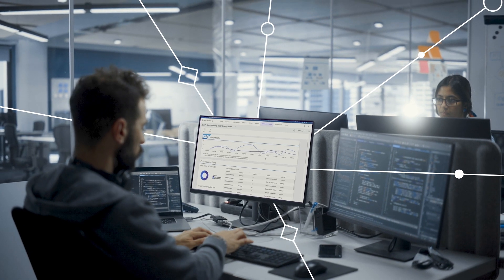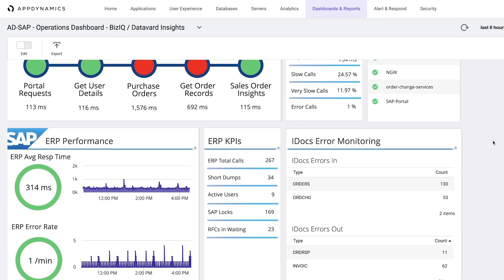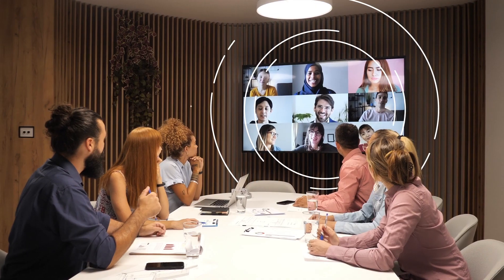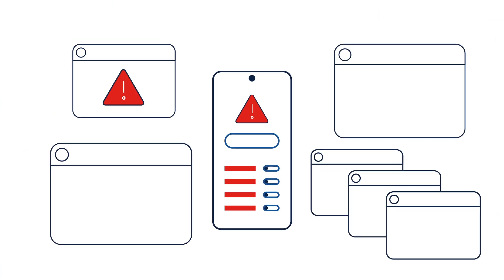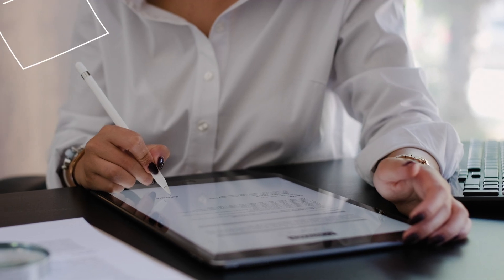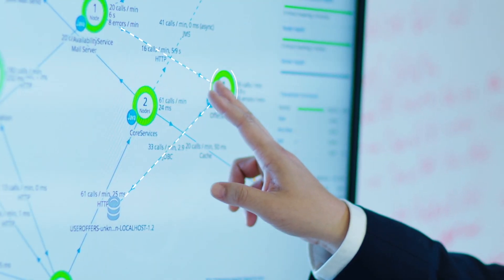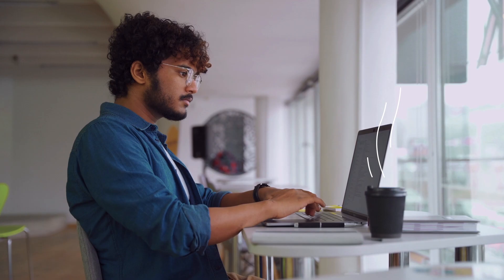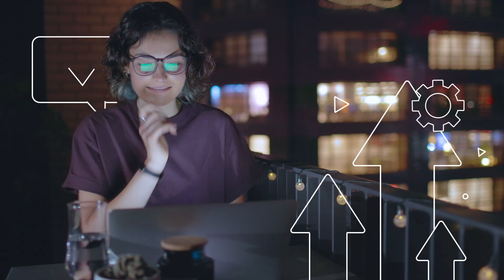AppDynamics monitoring for SAP solutions overview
*AppDynamics Performance Monitoring* for SAP provides enterprises with the most complete performance diagnostics into the overall health of mission-critical business processes and supports IT teams with insights needed to resolve issues before business processes and end users are impacted.

*AppDynamics Performance Monitoring for SAP* is the only solution in the market that can correlate how SAP applications and transaction performance impact each step in mission-critical business processes running on SAP ABAP systems. Cisco AppDynamics performance monitoring gives enterprises real-time visibility into how performance affects business metrics and revenue streams.

*Discover more in these resources:*
✤ *Blog:* Why It’s Time to Rethink Our Approach to SAP Monitoring
✤ *On-demand (30 min) webinar:* AppDynamics for SAP: Best practices and success stories from the field

*Learn how enterprises maintain SAP systems performance and reliability with Cisco AppDynamics by reaching out and scheduling a demo today!*